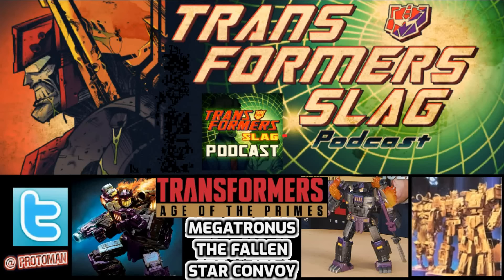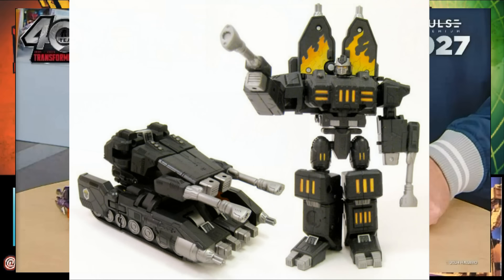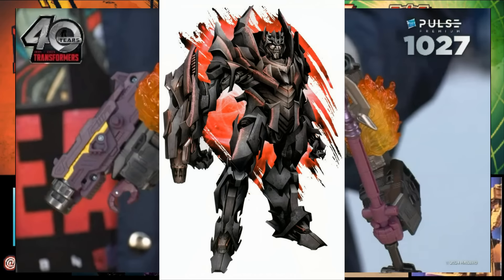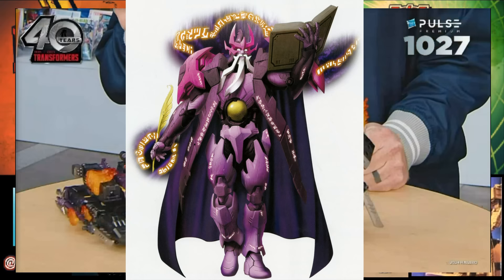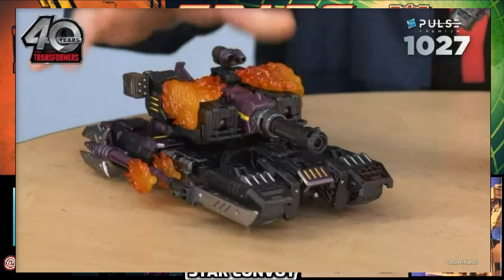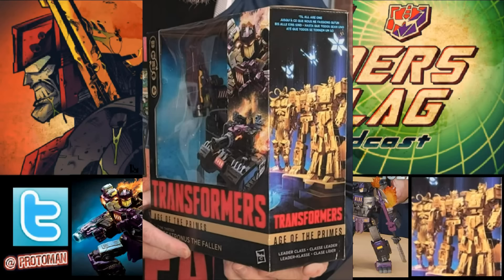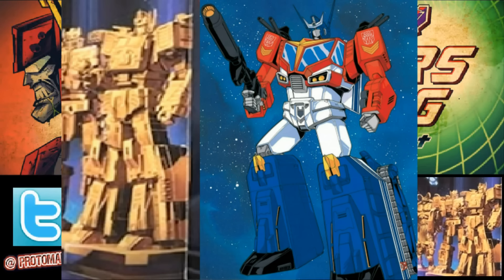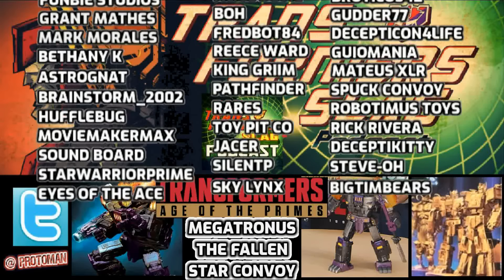Transformers Age of the Primes Leader Megatronus The Fallen REVEALED! Star Convoy TEASED!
FIRST LOOK at Transformers Age of the Primes Leader Class Megatronus The Fallen along with a teaser at Transformers Age of the Primes Titan Class Star Optimus Prime / Star Convoy and Liego Maximo from Hasbro Pulse and their 10/27 Event!